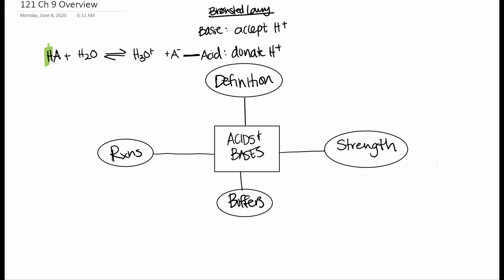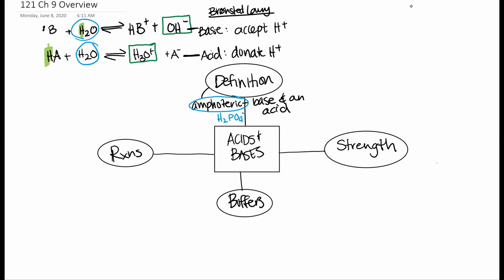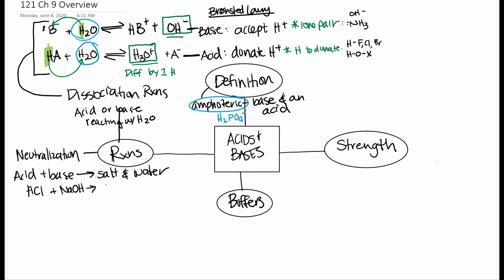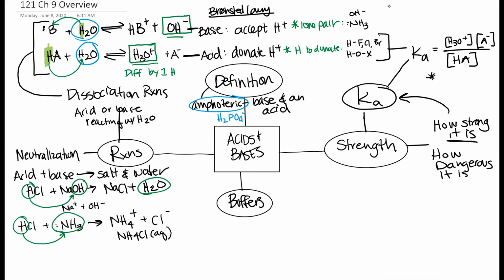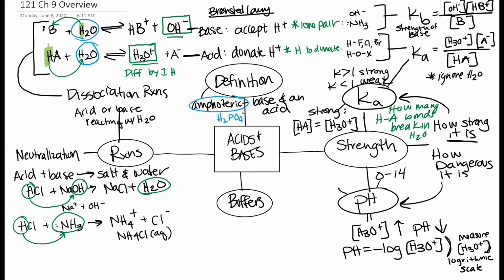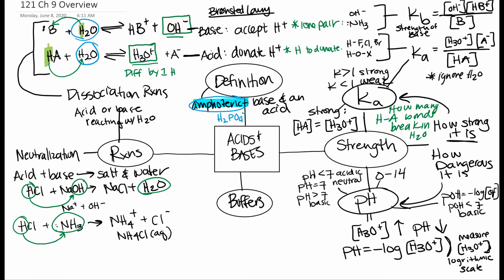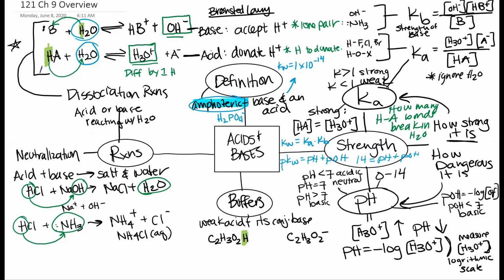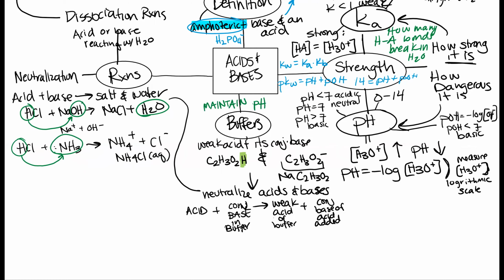Chem 121 Chapter 9 Acid and Base Overview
This video reviews the material covered in chapter 9 about acids and bases.